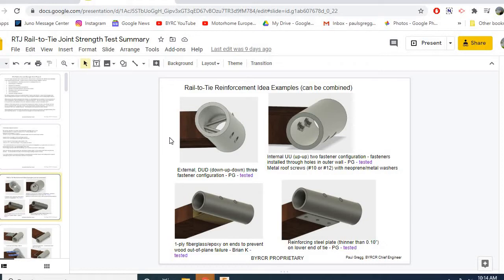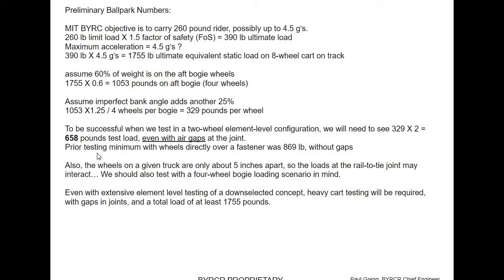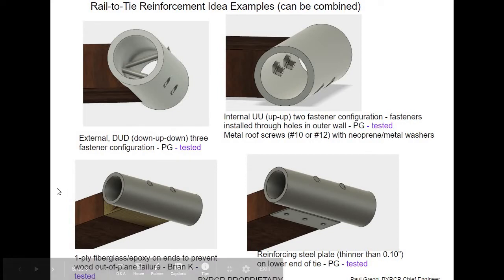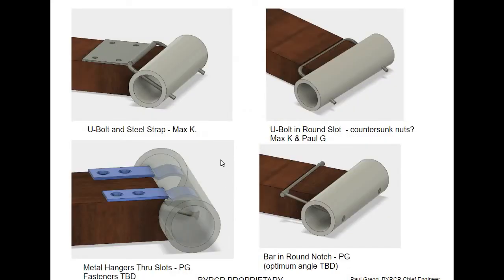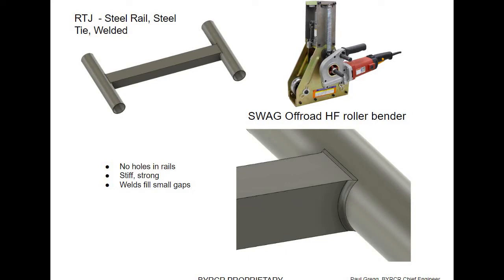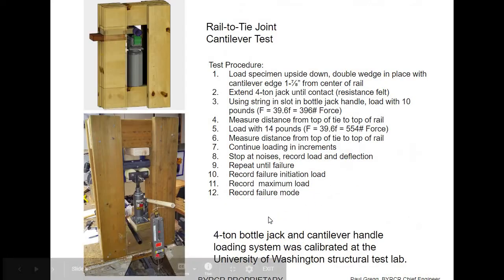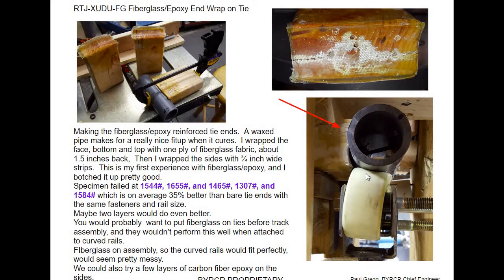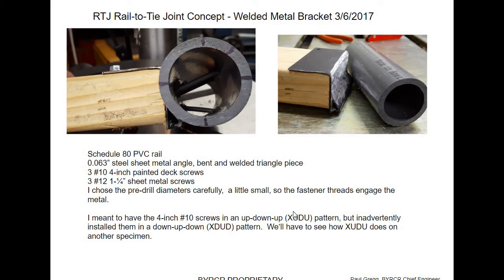Technical Presentation of PVC Backyard Roller Coaster Rail-to-Tie Joint Development 2017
With some trepidation, I made this video to document my development work on advanced rail-to-tie joints.  This work was not complete, but I primarily wanted to document the ideas, to aid future backyard roller coaster enthusiasts.